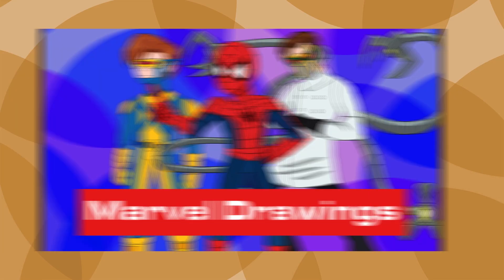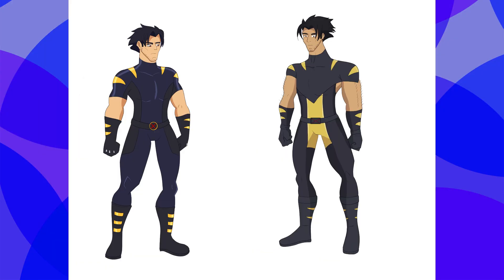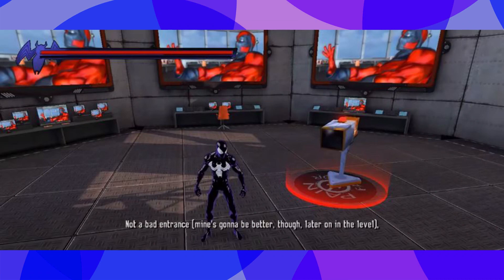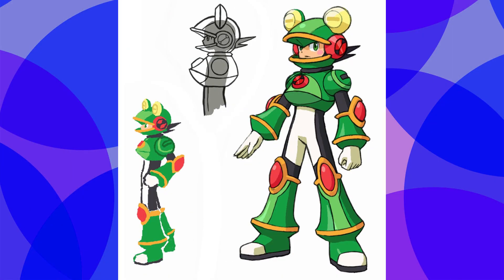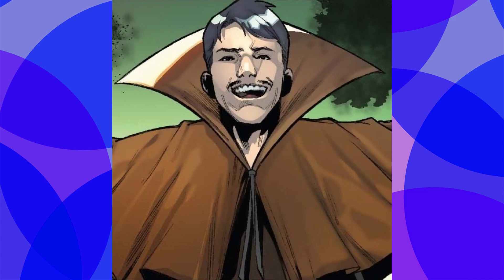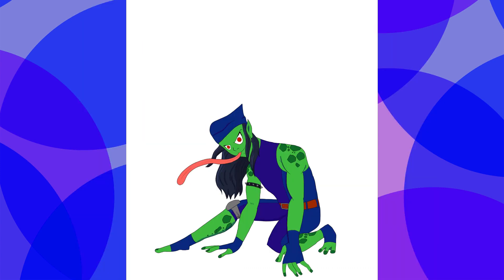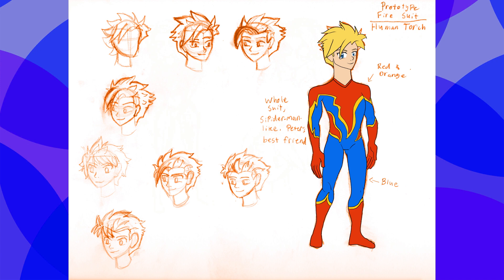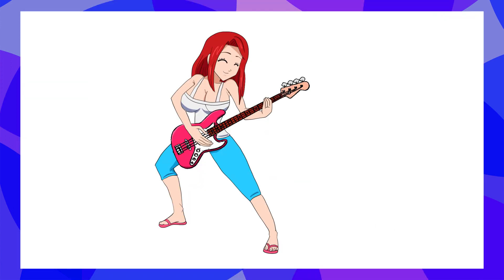My Marvel Drawings 2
Getting into other Marvel characters, I decided to try out designing my own takes on Daredevil, Wolverine, Deadpool and more.